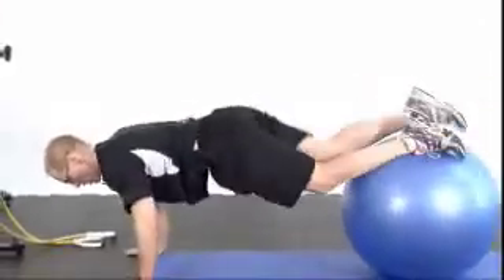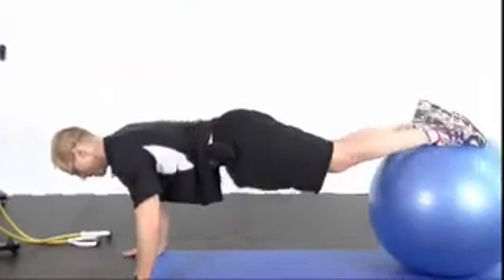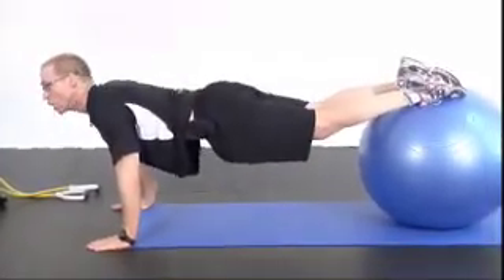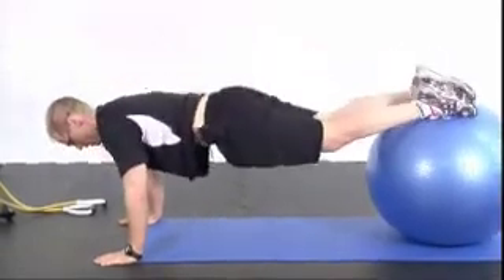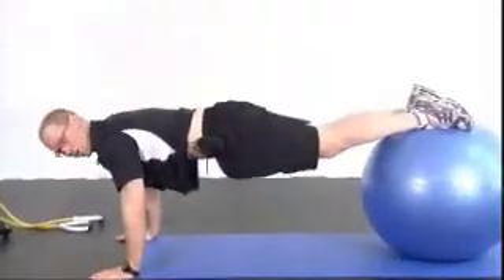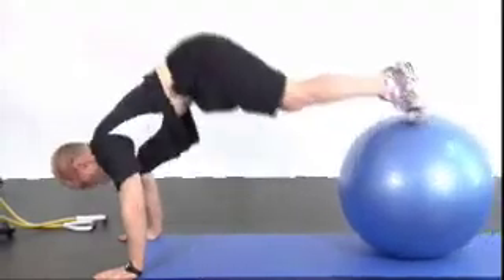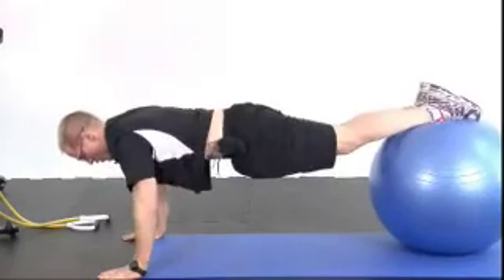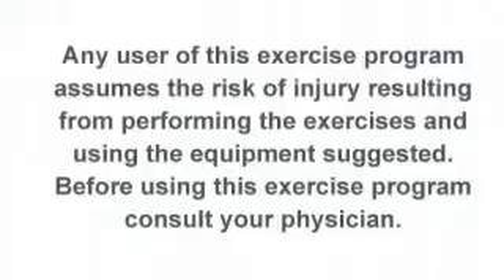CTX How To Exercise ball pike for core strength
This exercise will challenge you core like never before. The exercise ball pike develops your core strength and core stability, and tests your upper bodys muscle endurance. The pike movement with feet on the fitness ball make this exercise extremely challenging and highly beneficial. This is a 15 rep set exercise demonstration. This exercise is part of a full length workout video from the mypypeline.com intermediate fitness program, CTX Cross Training Extreme Series, Volume 3, Session 9.